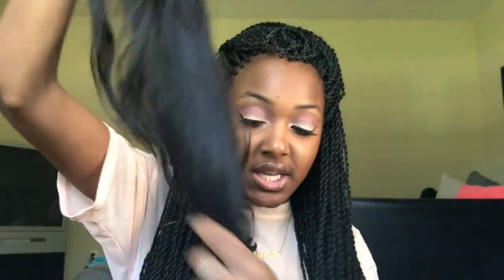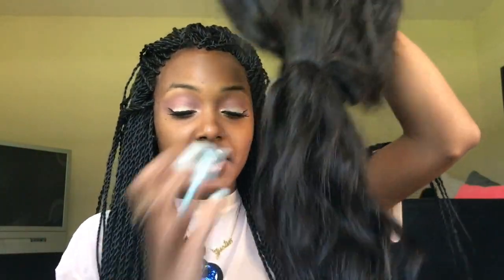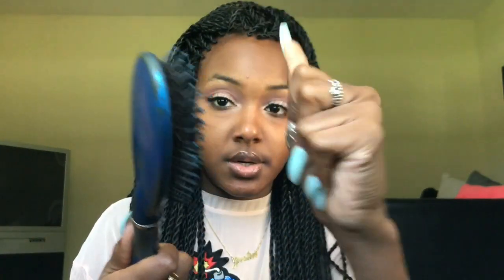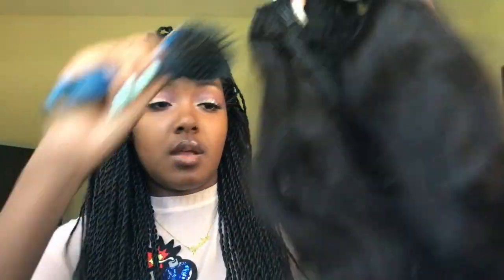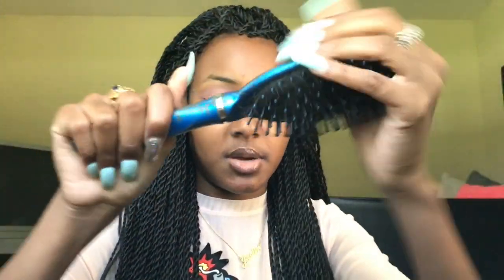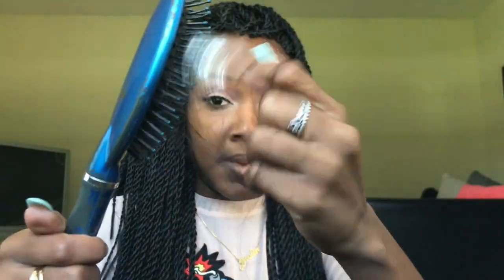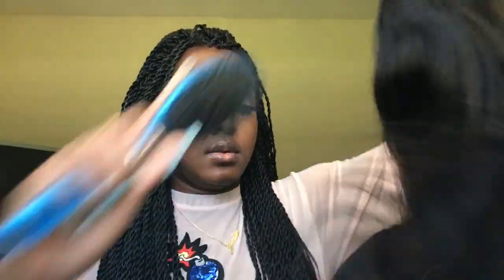Aliexpress | MiLisa 7A Malaysian Straight Review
♡Hair Detss♡